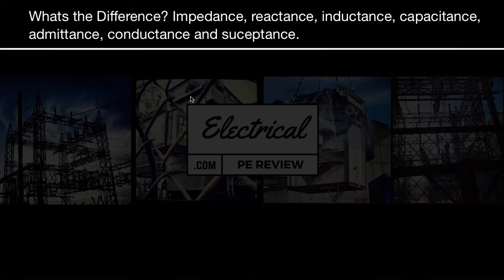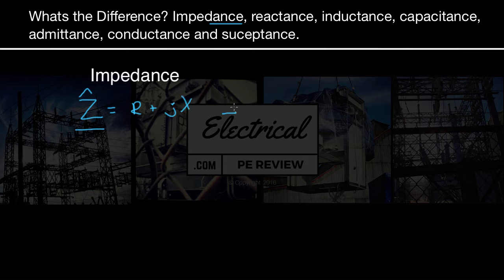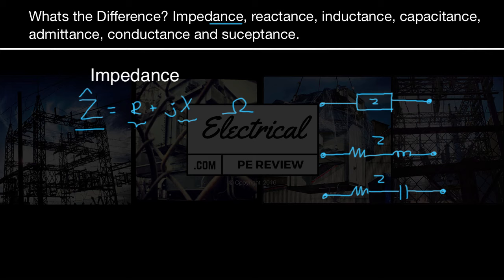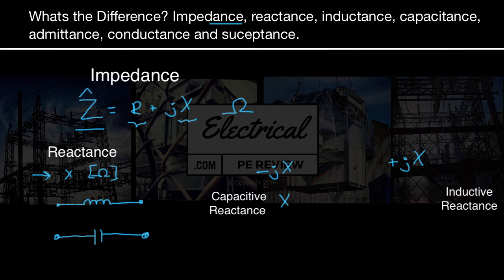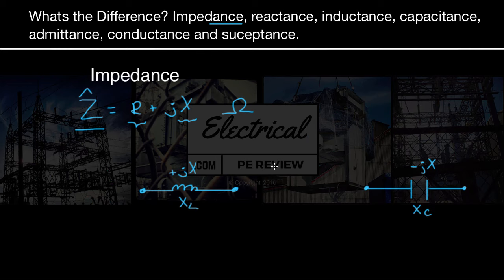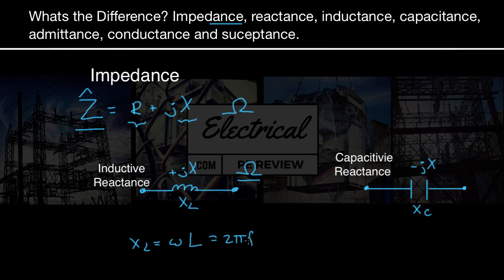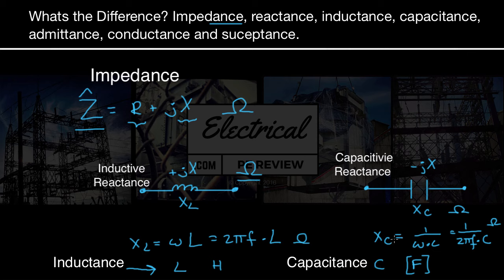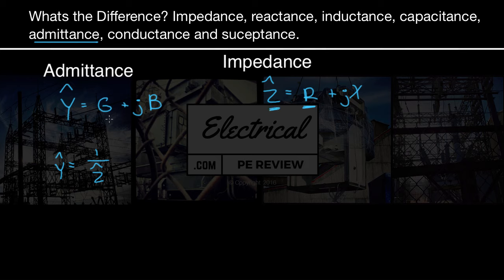Explained! Impedance, Admittance, Reactance, Inductance, Capacitance, Conductance, and Susceptance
In this video, I'll teach you the difference between the electrical quantities of Impedance (Z), Admittance (Y), Reactance (X), Inductance (L), Capacitance (C), Conductance (G), and Susceptance (B)?

👉 Visit the full article on Impedance (Z), Admittance (Y), Reactance (X), Inductance (L), Capacitance (C), Conductance (G), and Susceptance (B):

There are many different types of impedance components and they all rhythm, making it hard to remember which one is which.

Many even have the same units, which can lead to even further confusion.

Don’t let the same “-tance” ending fool you.

If you run into a question on the Electrical PE Exam that asks to solve for one of these components and you aren’t familiar with the exact differences, then you could end up bubbling the wrong answer even if your math and calculations are sound.

Chances are, you’ve already run into a similar mistake or headache while working sample exam practice problems.

To make sure this doesn’t happen on the exam day, let’s take a look at all the different components and define them, as well as understand where each comes from.

(Z) Impedance -  A complex number. Opposes the flow of current. Impedance is the sum of resistance and reactance. Z = R+jX  [Ω]

(R) Resistance - opposes the flow of current. Real component of impedance R=Re{Z}  [Ω].

(X) Reactance - Opposes the change of either current or voltage. Imaginary component of Impedance X=Img{Z}  [Ω]

(XL) Inductive Reactance - Reactance that opposes the change of current from an inductance component. XL = 2πfL  [Ω]

(X) Inductance - A reactive impedance component made out of a coil that creates a strong magnetic field created by current flowing through the shape of a coil.  [H]

(XC) Capacitive Reactance - Reactance that opposes the change of voltage from a capacitance component. XC = 1/(2πfC)  [Ω]

(C) Capacitance - A reactive impedance component made out of two conducting plates that never physically touch separated by a dielectric medium that creates a polar build up of charge [F]

(Y) Admittance - How easily current can flow, or how well current is admitted. A complex number. The inverse of impedance Y = (1/Z) and the sum of conductance and susceptance Y = G+jB   [S]

(G) Conductance - How well a circuit will conduct current. The inverse of resistance and the real component of admittance. G = Re{Y} [S]

(B) Susceptance - How easily a voltage or current can change in a circuit, or how susceptible a circuit is to the change of voltage or current. The inverse of reactance and the imaginary component of admittance. G = Img{Y} [S]

Units:

[Ω] - Ohms
[H] - Hemrys
[F] - Farads
[S] - Siemens or Mhos